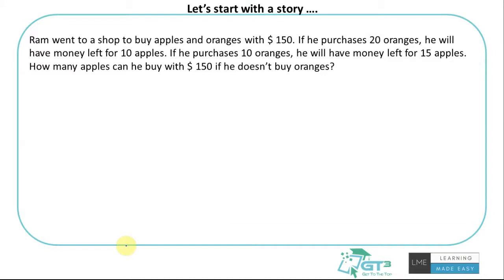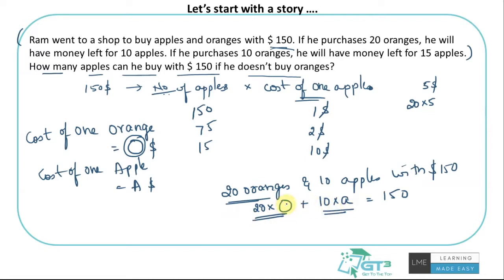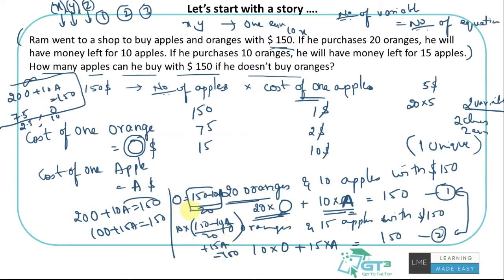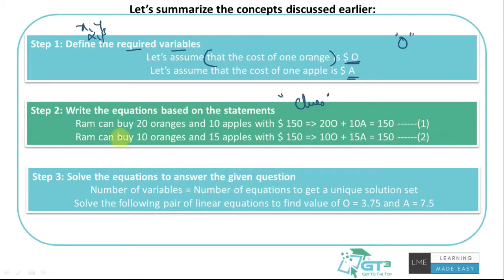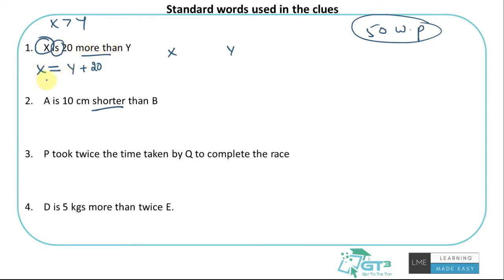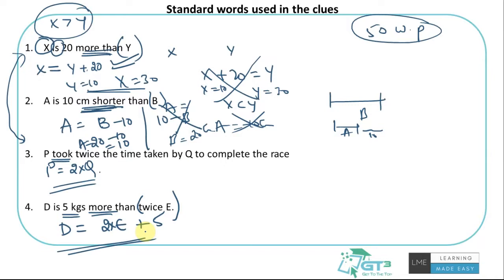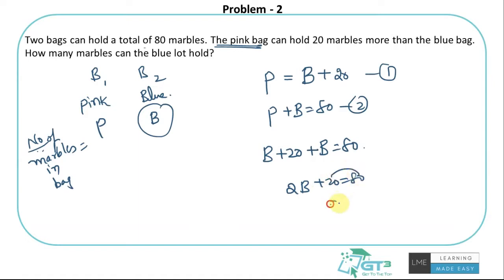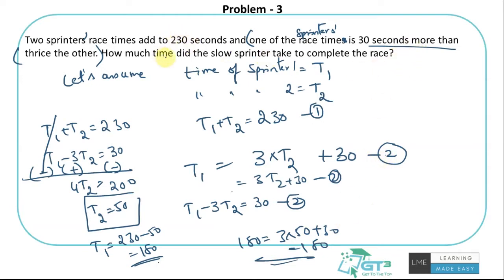Word Problems - Basics - Quantitative Aptitude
Word Problems - Basics video is prepared by LME - Learning Made Easy team for GTCUBE - Get To the Top platform. LME team consists of alums of IIMs, BITS Pilani, IITs etc. and they provide online courses to help the students with their preparation.

Ages is an important topic for various competitive exams - CAT, XAT, CSAT, SBI PO, IBPS PO, SBI Clerk, IBPS Clerk, GRE, GMAT, Placement Preparation, SSC - CGL etc. This video covers all the basic concepts required to tackle these questions.